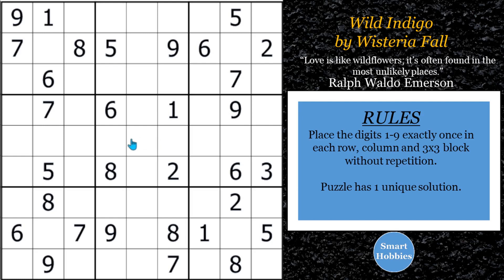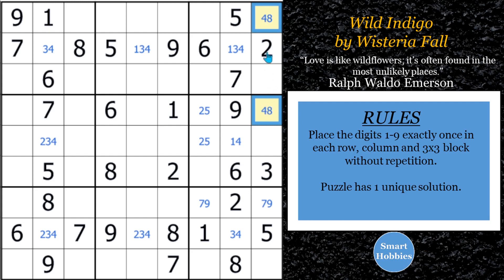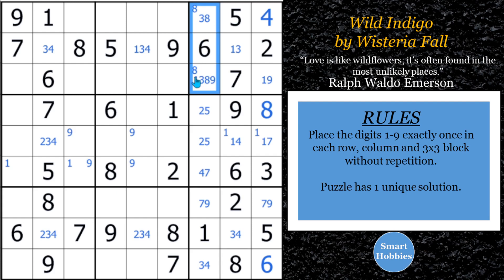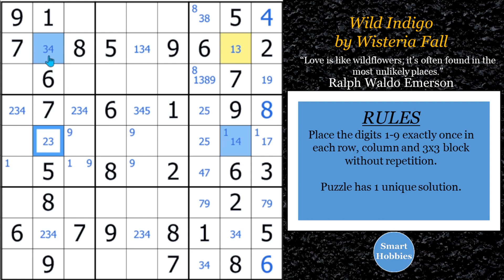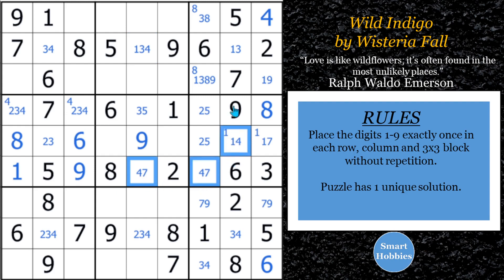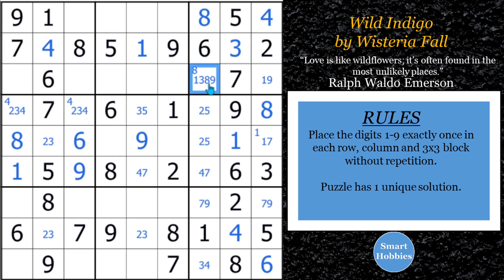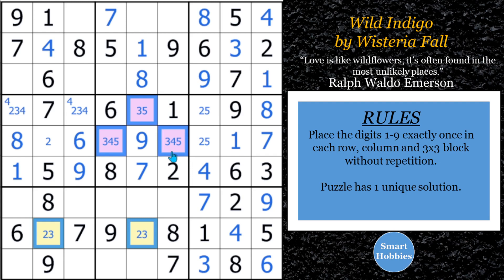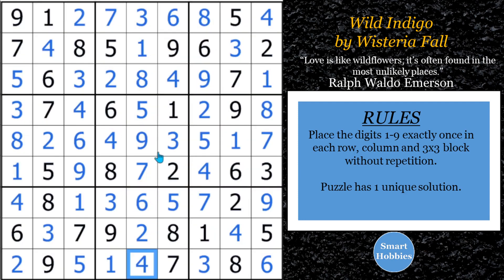SECRET To Solving Sudoku XY-CHAINS - SHC #114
In SECRET To Solving Sudoku XY-CHAINS – SHC #114 by Smart Hobbies, I will show you how to solve the Classic Sudoku “Wild Indigo” by Wisteria Fall by using Sudoku XY-Chains. I solve this puzzle logically and explain all the expert Sudoku tips, tricks, and strategies as I apply them. Wisteria Fall AKA Wisteria is my featured setter for this month’s Setter Spotlight Series. Thank you Wisteria for permission to feature your puzzles on my channel.

Strategies demonstrated in this video:

Hidden Single
Naked Single
Pointing Pair
Naked Pair
Hidden Pair
Claiming Pair
Naked Triple
XY-Wing
XY-Chain
Empty Rectangle